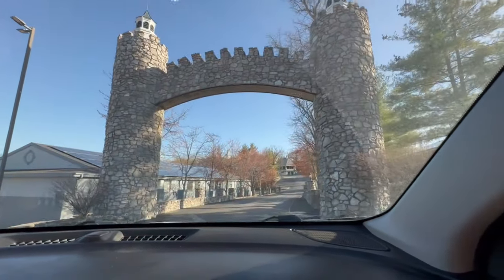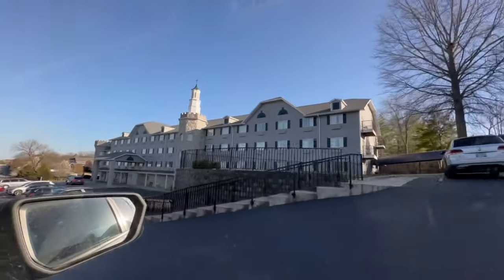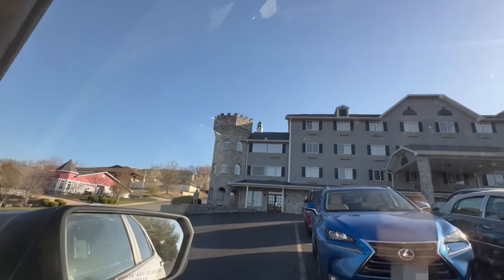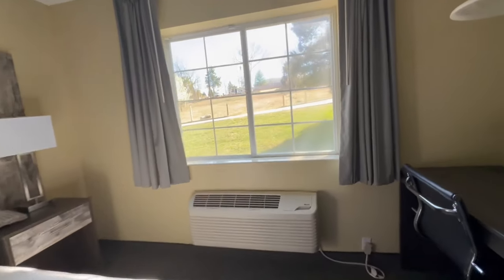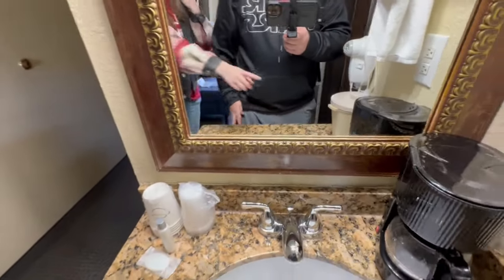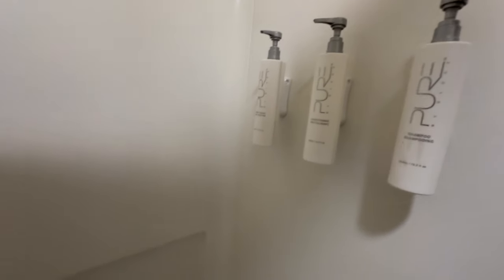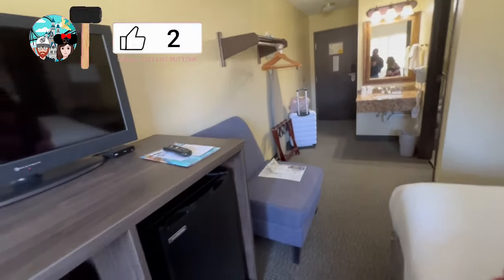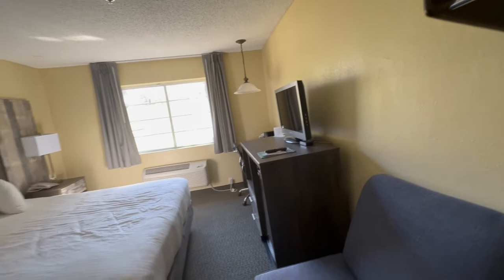Is Stone Castle Hotel a Good Place to Stay? | Branson, Missouri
Welcome to the Stone Castle Hotel, where fairy tales come to life in the heart of Branson, Missouri! Join us as we embark on a journey through this majestic retreat, nestled amidst the scenic beauty of the Ozarks.

In this enchanting review, we uncover the magic behind every stone of this castle-inspired haven. From the moment you step into the grand foyer adorned with medieval decor, to the cozy comfort of your regally furnished room, every corner whispers tales of elegance and charm.

Discover the royal treatment with amenities fit for a king or queen, including a sparkling indoor pool, rejuvenating hot tubs, and a delicious complimentary breakfast fit for royalty.

Join us as we explore the captivating ambiance, impeccable service, and unforgettable experiences that await you at the Stone Castle Hotel in Branson, Missouri. Prepare to be swept away on a journey of enchantment and relaxation like no other!

Use our Airbnb code for all your visits so you can get a discount on your next trip!